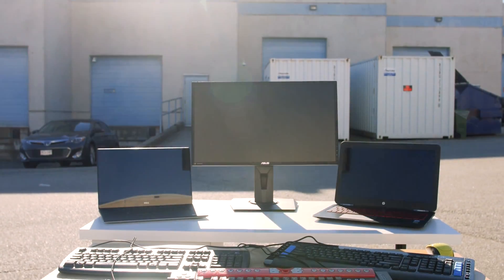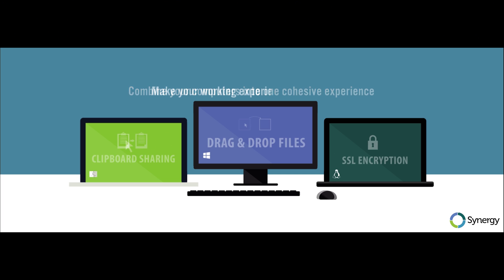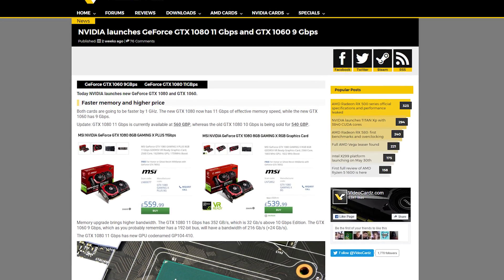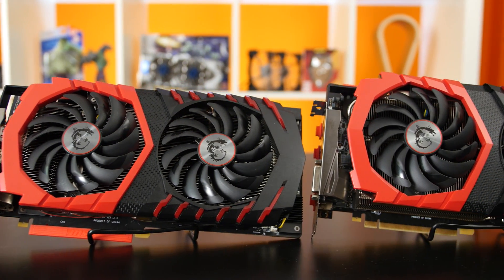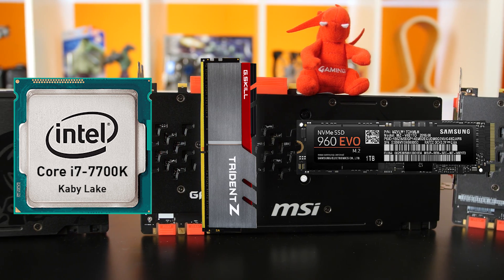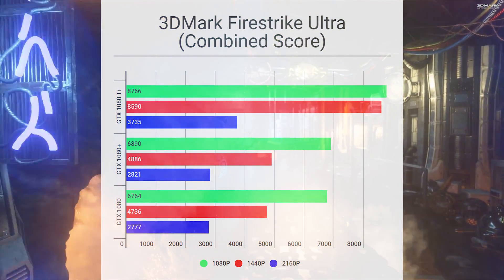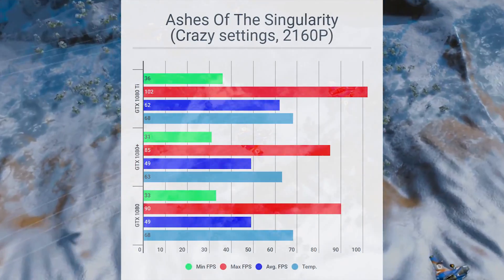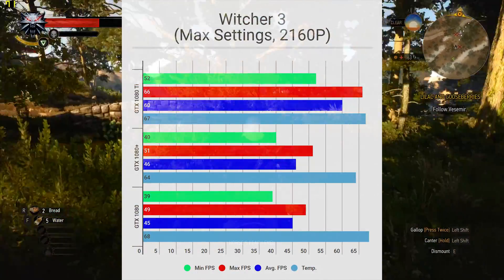Does GPU VRAM speed matter? GTX 1080 vs 1080+ vs 1080 Ti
The new GTX 1080 Gaming X Plus from MSI has faster 11Gbps memory than the original 1080, so what kind of performance bump does that get us?

Episode Credits:
Host: Jack Sui
Writer: Jack Sui
Editor: Barret Murdock